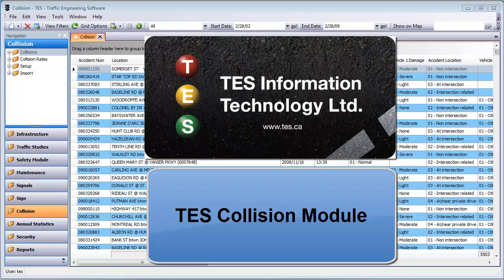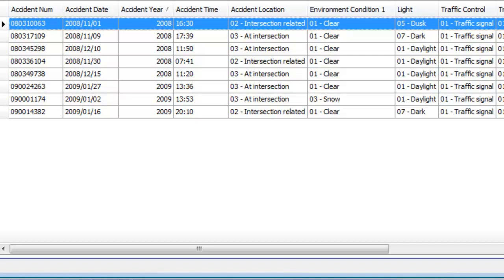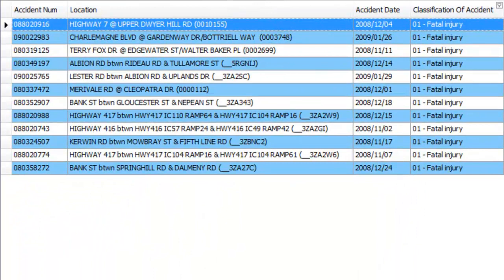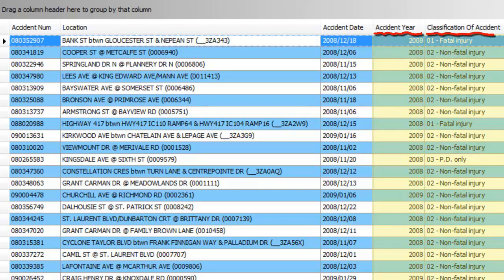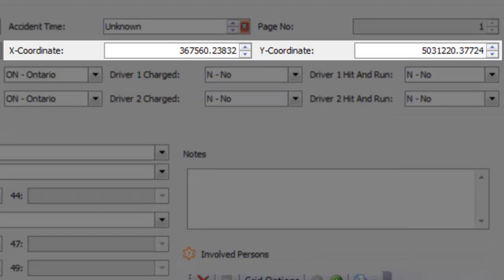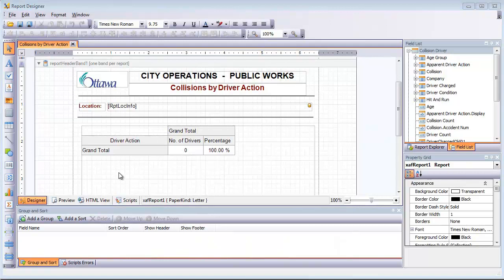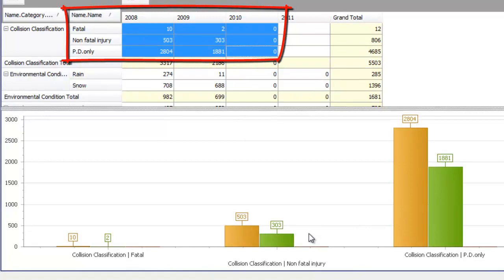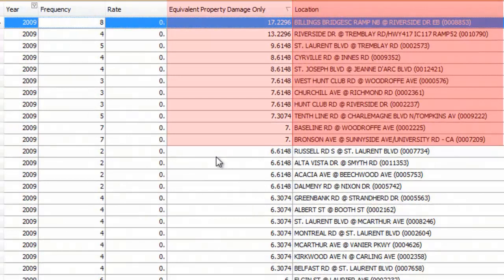TES Collision Software Overview HD